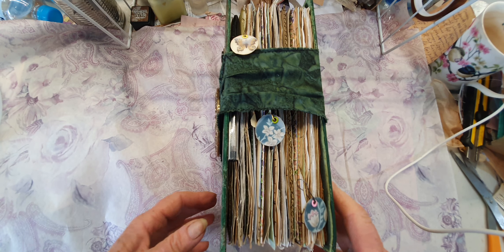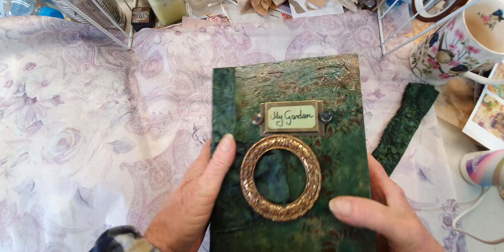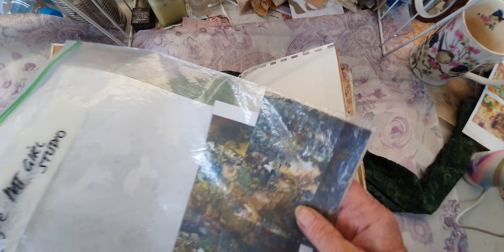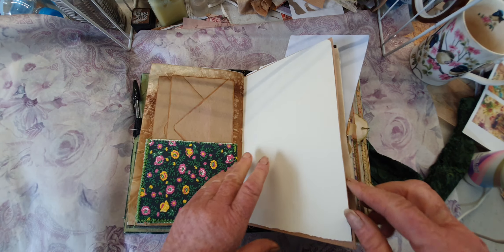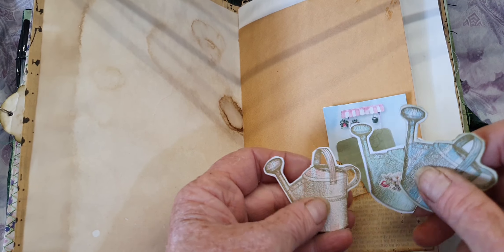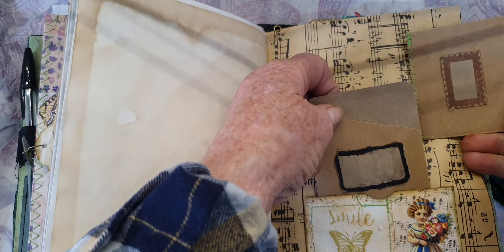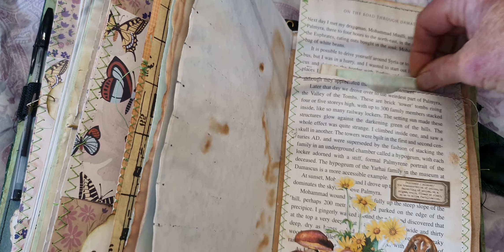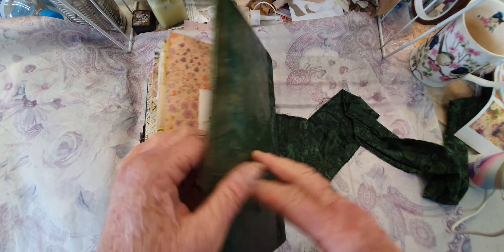"My Garden" Hard Cover Journal (SOLD)